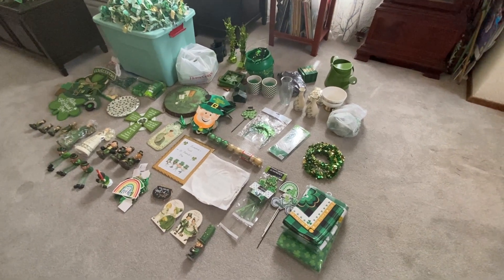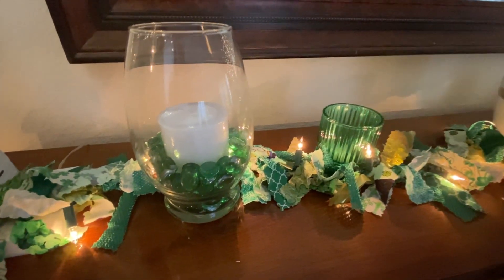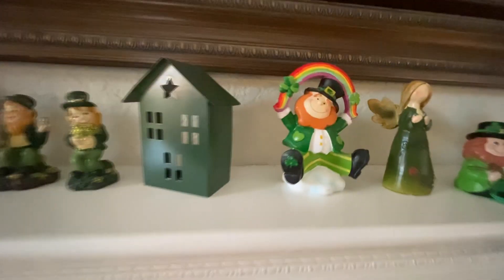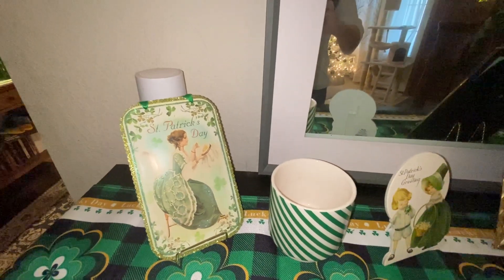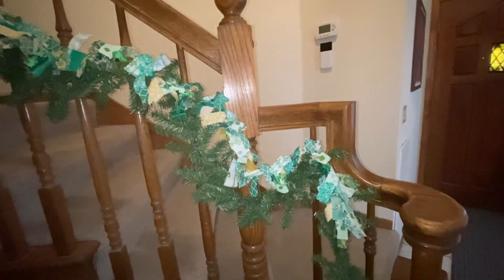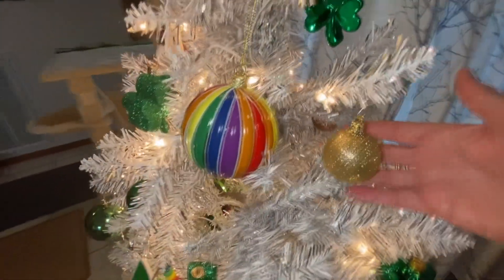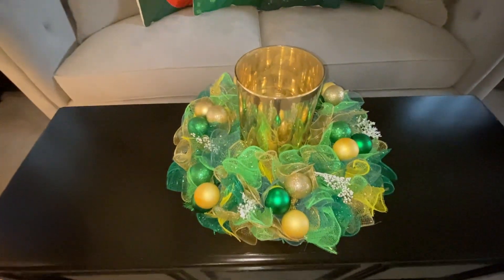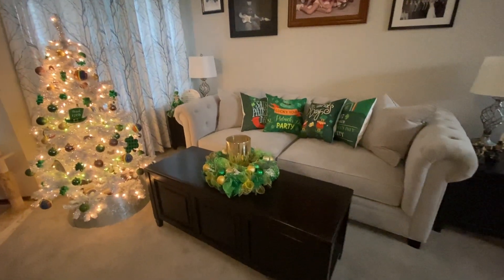St. Patrick's Day Decor 2023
St. Patrick's Day Home Decor Tour 2023